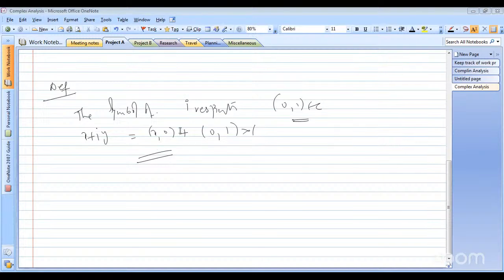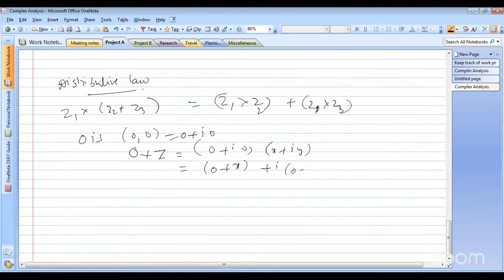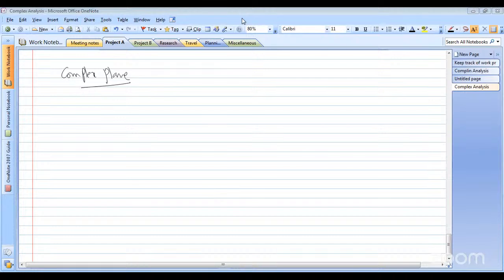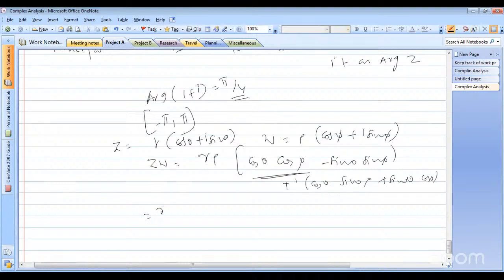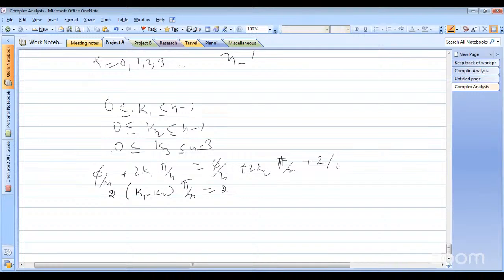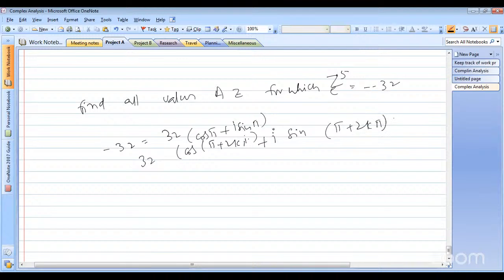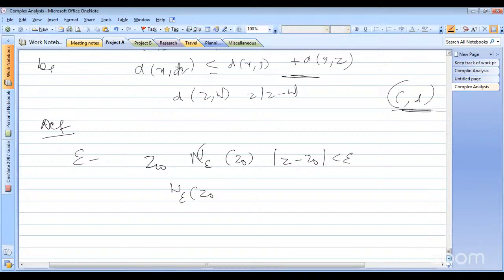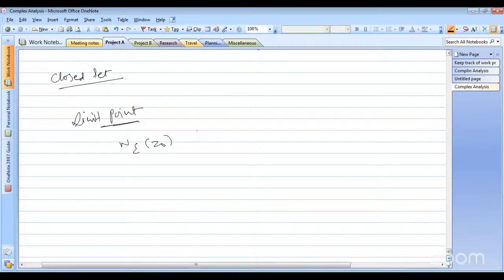PG 2yr Mathematics : Course - 7 : Complex Analysis